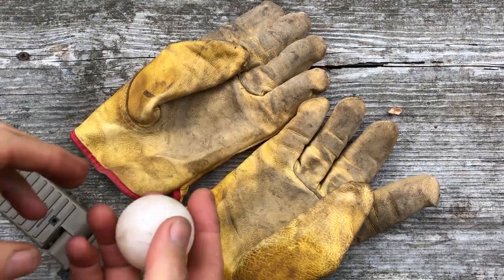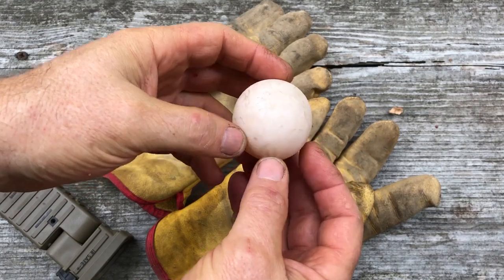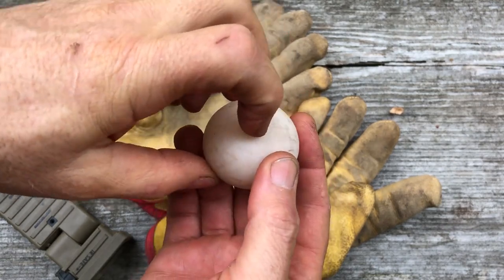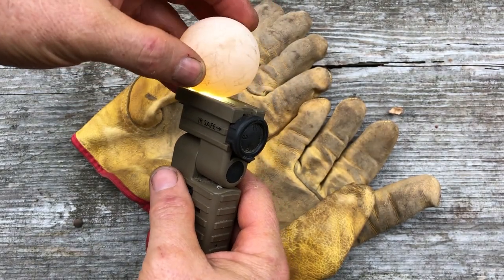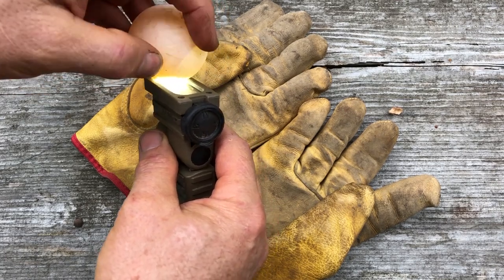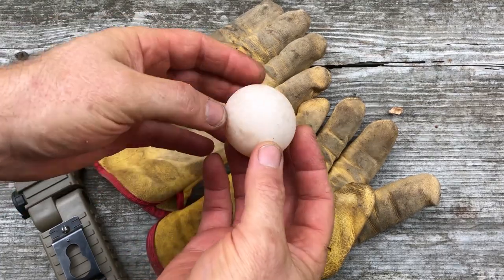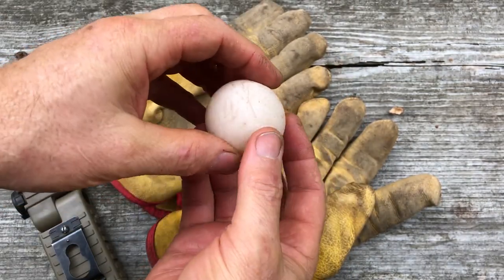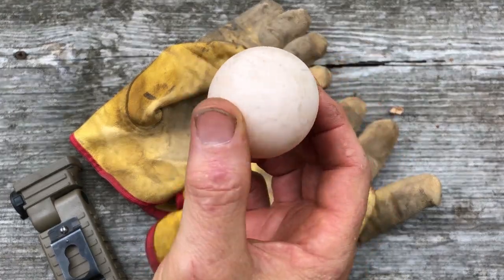Fossilized Gopher Tortoise Egg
NOTE: After posting this video I began looking for help determining age. I was told that there is a very good chance that this is not an egg but a ceramic mill ball. How such a ceramic mill ball got into an area where this was found (if it is a mill ball) is another mystery - and through candling shows an air sac is another mystery. Still looking for advice and confirmation. Any help is appreciated. a picture of the candled "egg" can be found

I came across this Gopher Tortoise egg sitting up in the sand in a pathway through the woods. It appears that the recent rains washed it to the surface. There aren't any dens near this particular area and this egg has been around a while. A viable tortoise egg would be a little pliable and leathery. An any viable egg like this left unprotected would be eaten by local critters.This egg is as hard as porcelain with a similar feel and texture and is scratched up. I candled the egg and you can clearly see where the air sac was. A very curious find.
It is my assumption that this egg was became buried along with the right soil components that it was fossilized (or petrified - not really sure of the proper term here). It is my understanding that something like this doesn't have to take centuries to happen - possibly years with the right environment. I would really like to hear from people who know more about this sort of occurrence to enlighten me as to what needed to happen for this to take place.